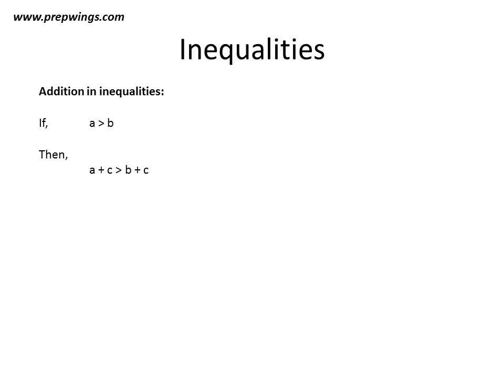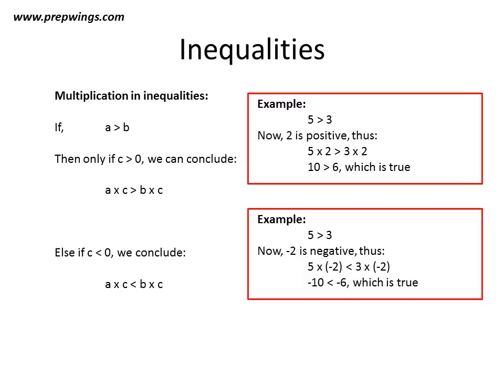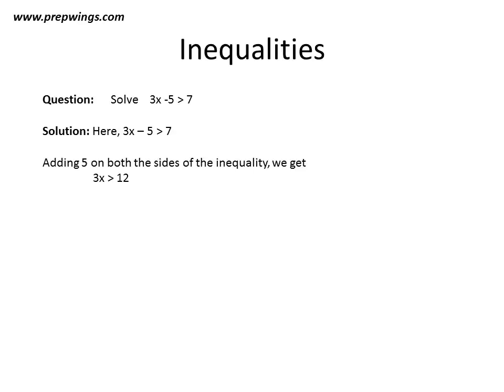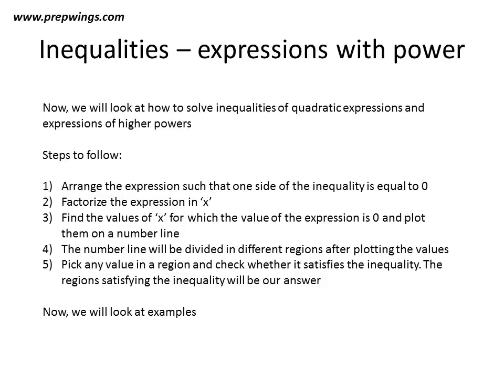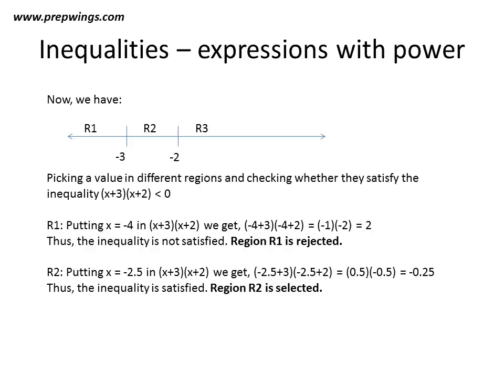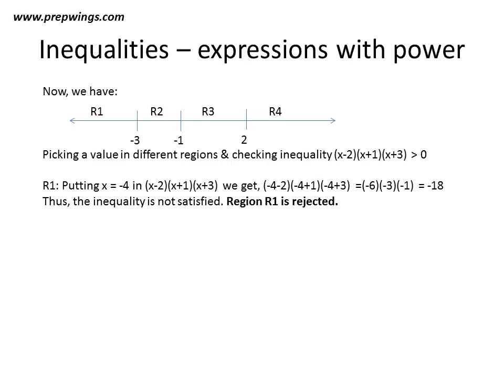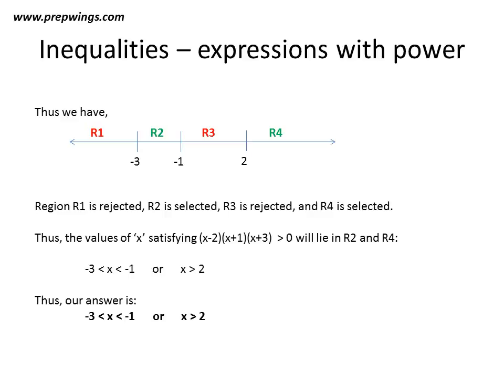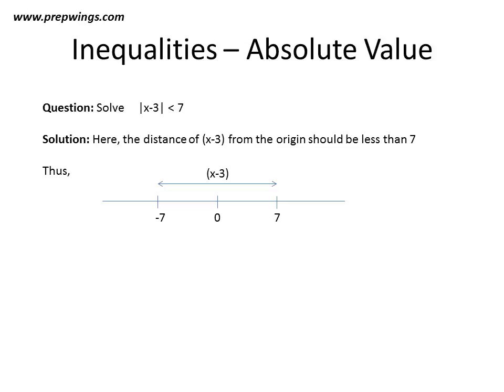5. Inequalities Video